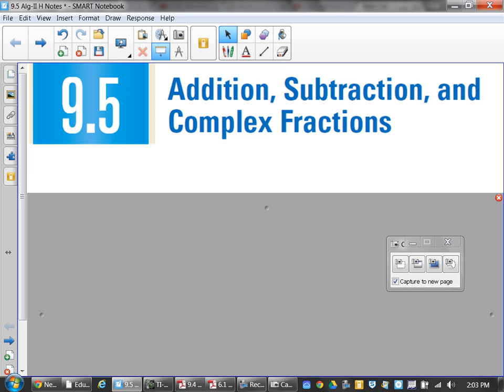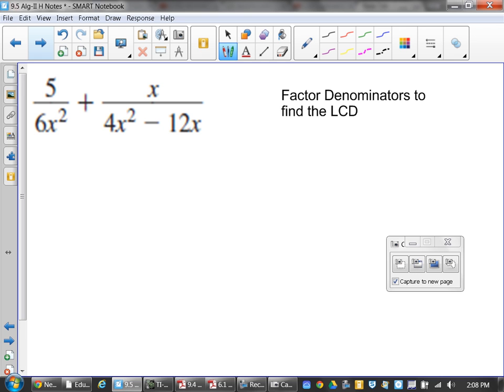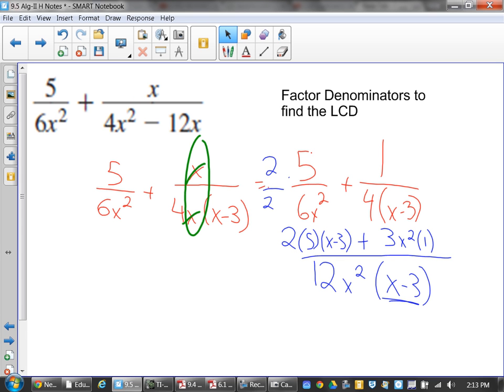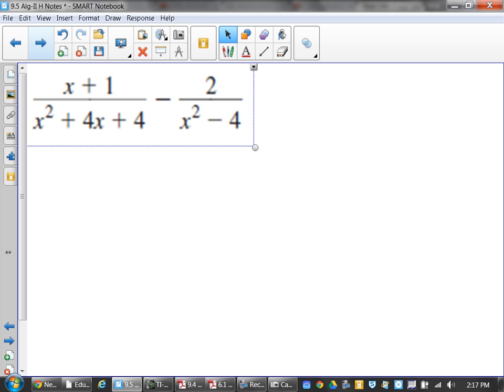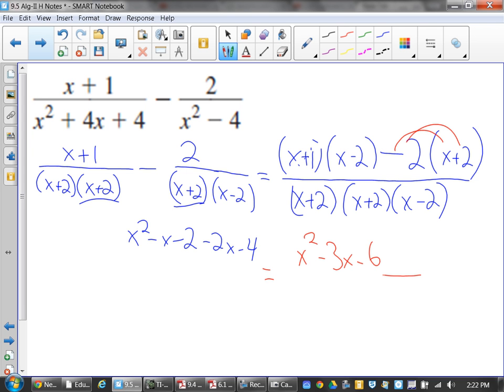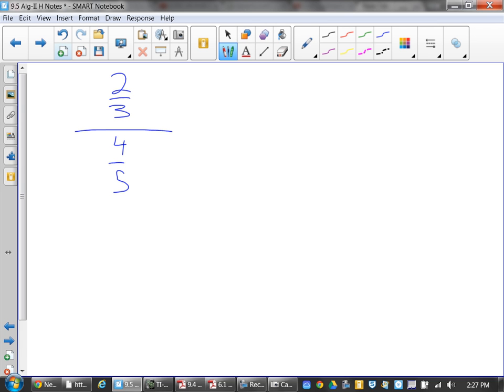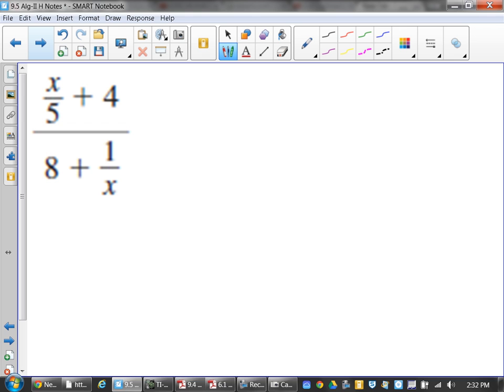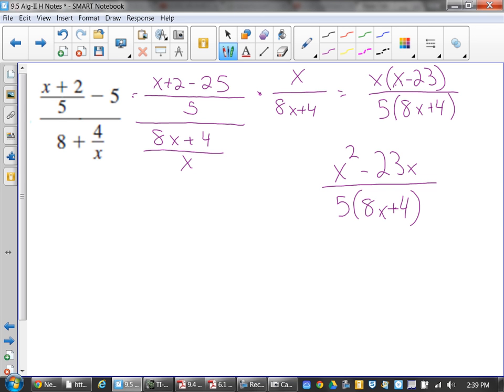December02 9 5 Notes p12